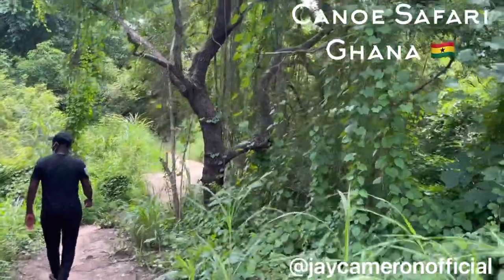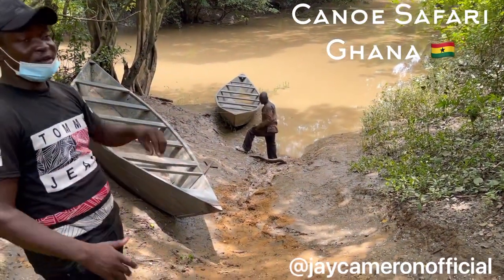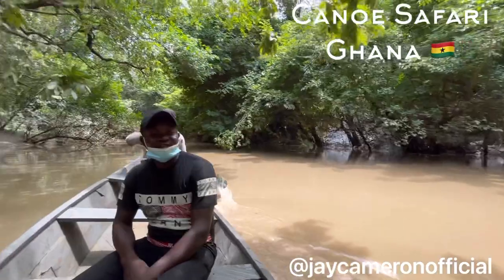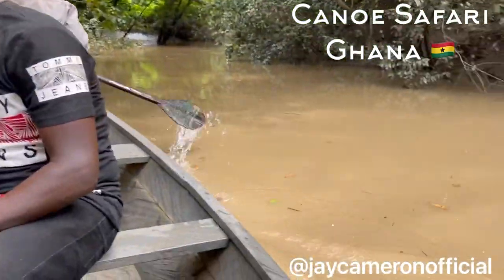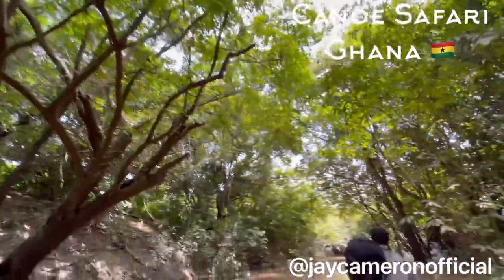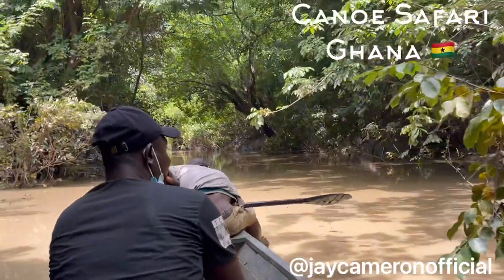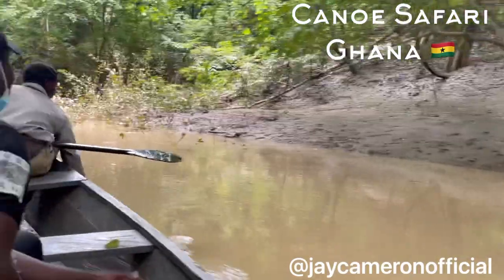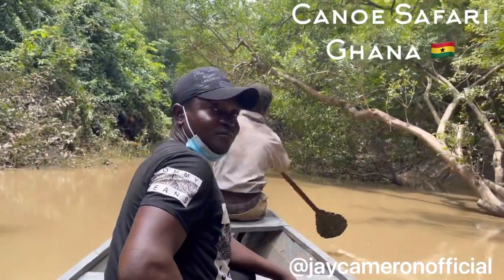My Canoe Safari In Northern Ghana 🇬🇭 - The Commentary Is What Makes This Classic 😆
As I continue to explore Ghana 🇬🇭, this canoe safari offers another peaceful element to the story. My commentary offers a bit of hilarity too.

If you would like to join us in Ghana, please visit maximumimpacttravel.com